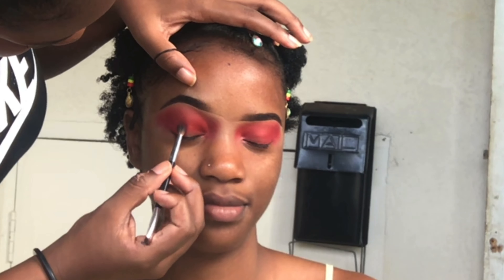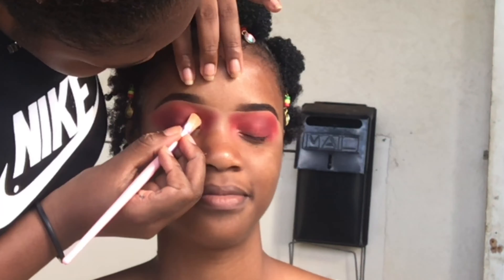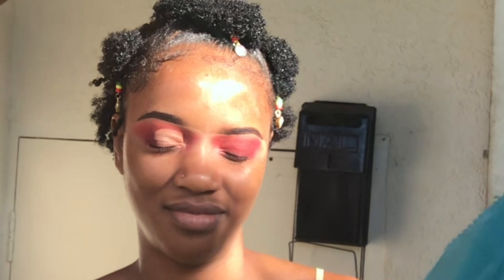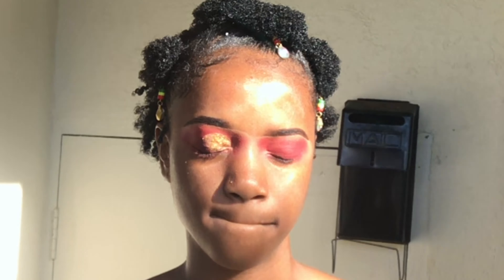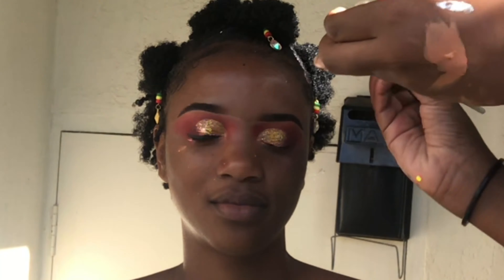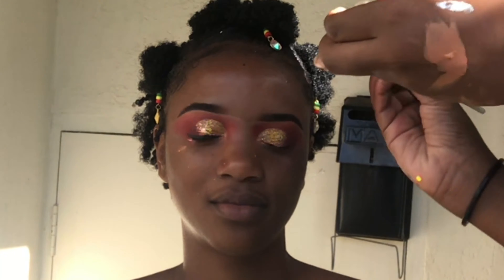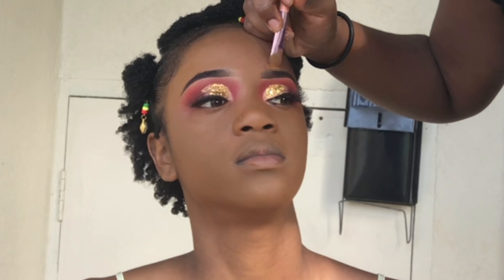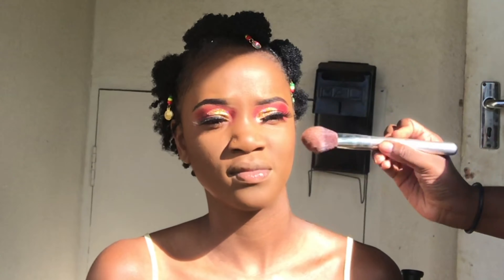EASY GOLD GLITTER CUT CREASE TUTORIAL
Hey beauties in this video I’ll be showing you how to achieve a simple gold glitter cut crease. Sorry about the footage from the beginning of the video hope you guys still enjoy.

About DANNI X POPPING
Welcome to DANNI X POPPING official YouTube Channel!! . I’ll be doing makeup tutorials,client makeovers, mukbangs,chit chat videos and hair styling/reviews. Also leave  video ideas you would like to see in upcoming videos here on my channel.

Products Used:

EYEBROWS:
LA GIRL pomade(Dark Brown)
LA GIRL Pro Concealer(Almond )

EYES:
The Matte Book Palette By The Crayon Case

C’est Fantastique Palette By Rude Cosmetics

FACE:
Primer- Maybelline Instant Pore Eraser
Foundation- Maybelline 24hr superstay foundation (340 Cappuccino ,360 Mocha)
Concealer- LA GIRL Pro Concealer (Almond)
Setting Powder - Maybelline Loose Finishing Powder (35)
Face Powder - Maybelline Pressed Powder(340)
Contour  - Maybelline Face Powder (Java)
Hightlighter - Maybelline highlighter (Molten Gold)

LIPS:
Maybelline Matte Ink Lipstick (Protector)
Red Lipstick